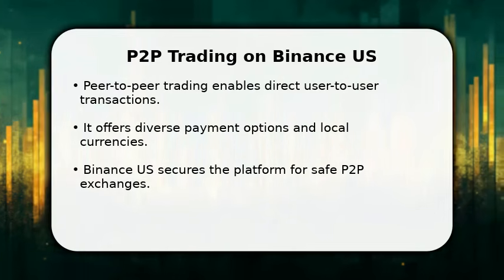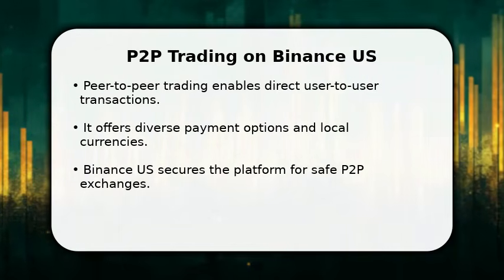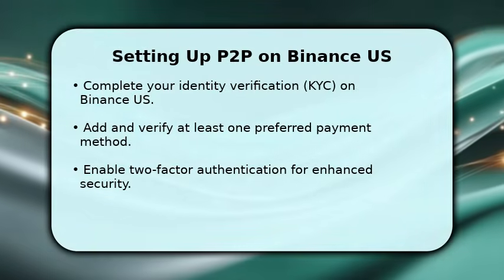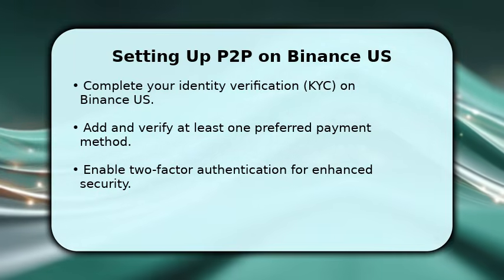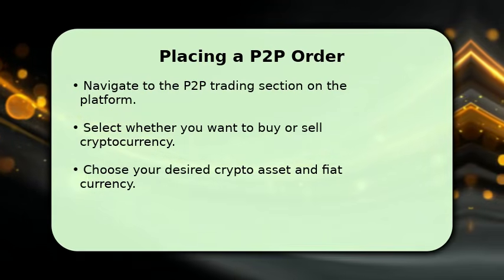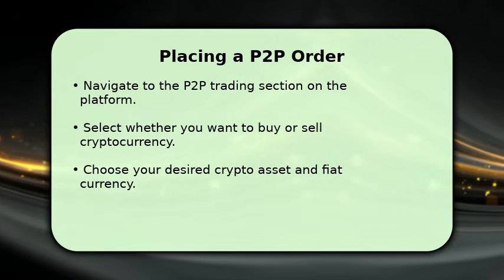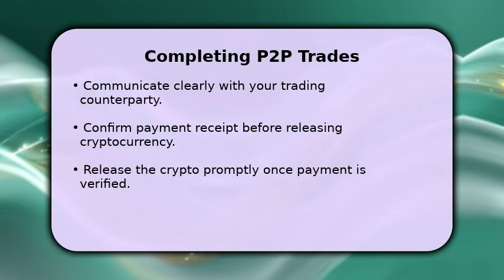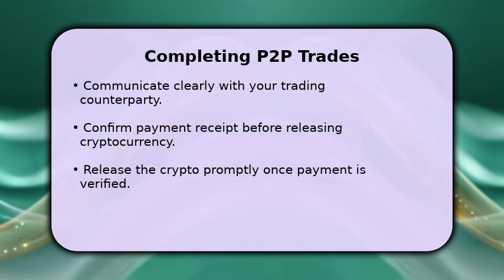How to Use P2P on Binance US - Step By Step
▸ (f) In this video, we will walk you through the step-by-step process of using peer-to-peer (P2P) lending on Binance US. This feature allows users to lend and borrow cryptocurrencies with interest, providing a new way to earn passive income or access liquidity. We'll cover everything from setting up your account to navigating the P2P platform, so you can start lending or borrowing today.

Binance US P2P, Peer-to-Peer Lending on Binance, How to use P2P on Binance, Step by Step Guide to P2P on Binance, Passive Income with Binance P2P, Lend and Borrow Cryptocurrencies on Binance, Binance US Features, Cryptocurrency Lending Platform, Earn Interest on Cryptocurrencies, Access Liquidity on Binance